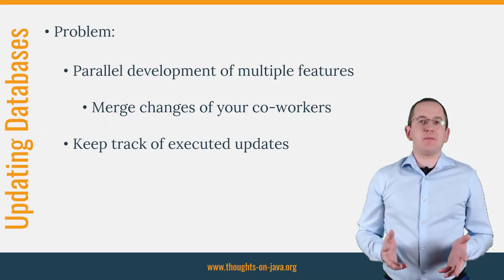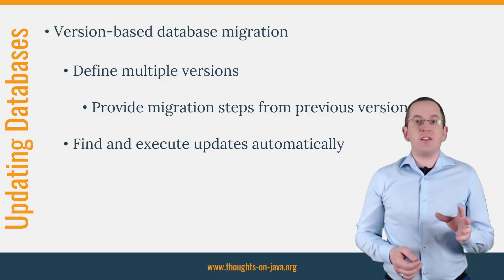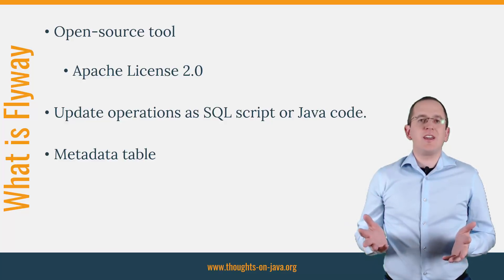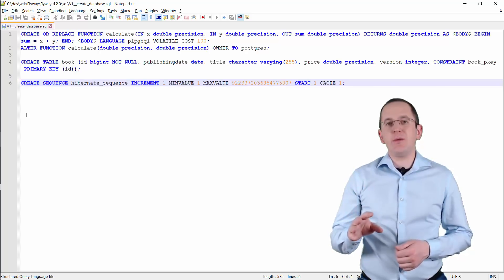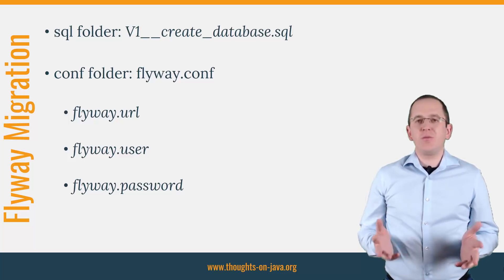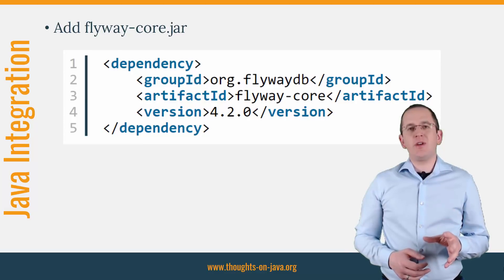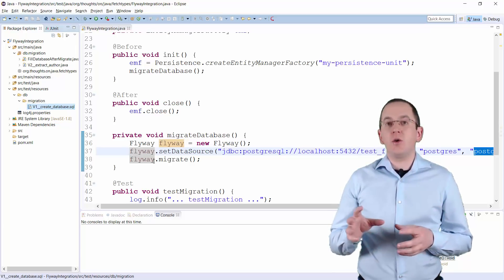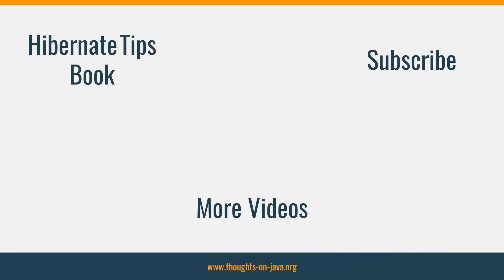Getting Started with Flyway & Version-Based Migration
Today, I want to give you a quick introduction to version-based database migration with Flyway. Updating a database seems easy as long as you’re the only developer on the team and don’t have to support multiple systems. But that changes dramatically when your team implements multiple features in parallel, uses different test databases and runs the application on one or more production servers. Updating all these databases, keeping track of all executed update operations and merging the changes of your co-workers quickly becomes an issue.